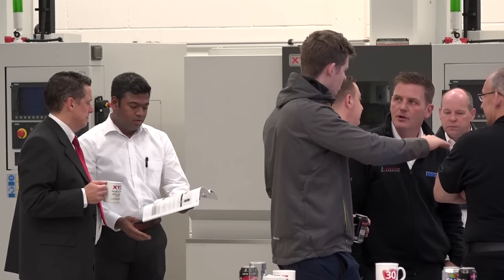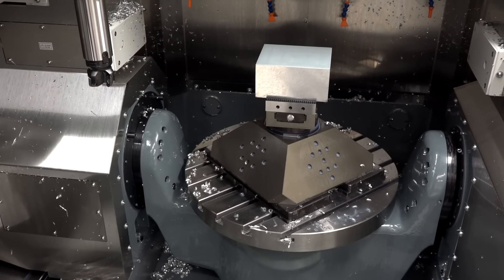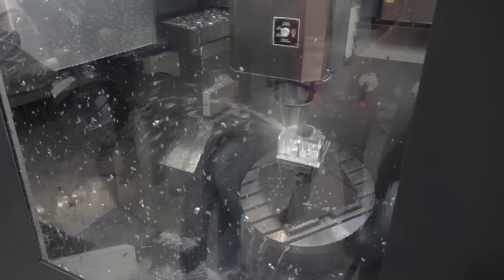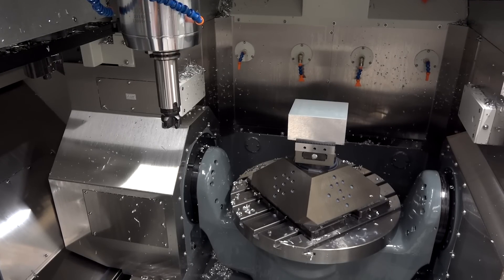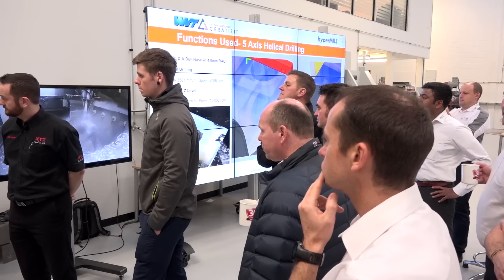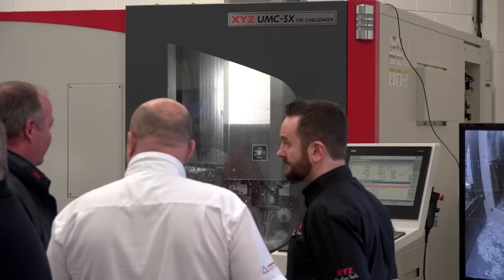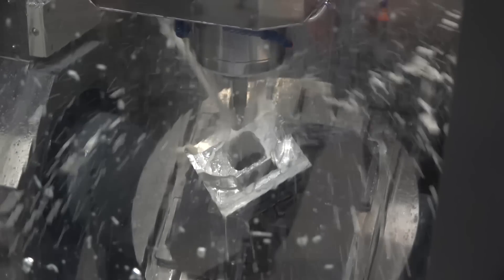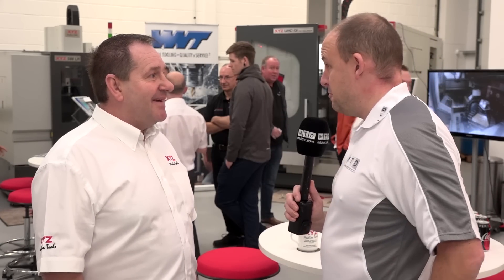XYZ 5 axis machine cuts inconel like its soft steel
MTDCNC were invited to XYZ machine tools in Nuneaton last week, attending a 5 axis machining event. On display the new UMC 5X which is proving to be a real jaw dropper. Graham explains how this machine working in conjunction with other suppliers can cut all types of applications whether they require high speed machining or power and stability. Interesting to hear that this machine will cut inconel like a knife through butter.